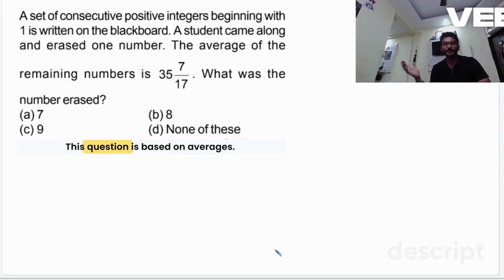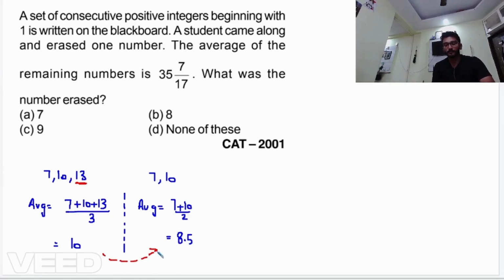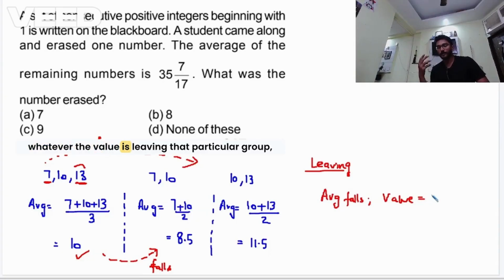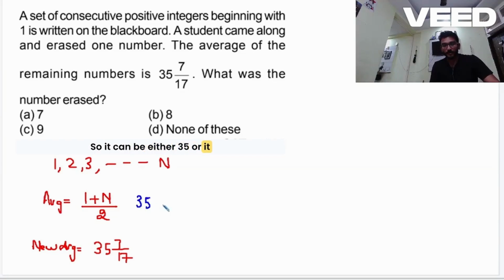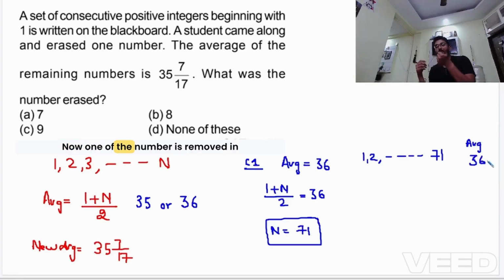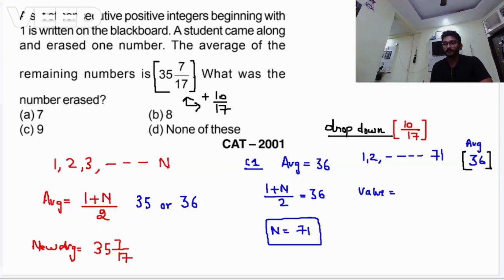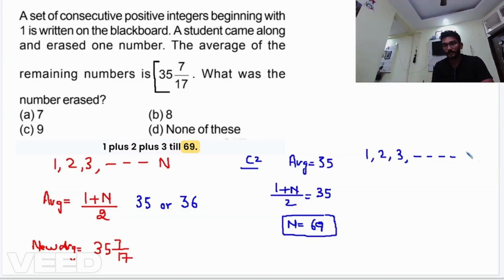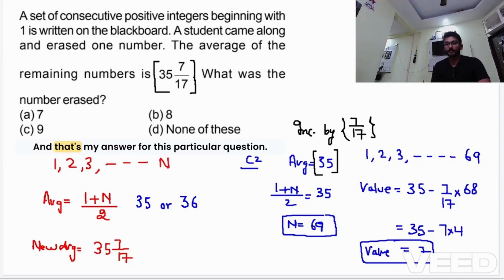Most Important CAT Question | CAT Preparation 2025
In this video, we dive into a Data Set question based on Averages, commonly asked in CAT and other competitive exams.
You’ll learn how to approach such questions logically, analyze statements individually, and determine if they are sufficient to answer the question — all using a clear, step-by-step breakdown.

What’s covered in this video:

Using logical deduction on average-based problems